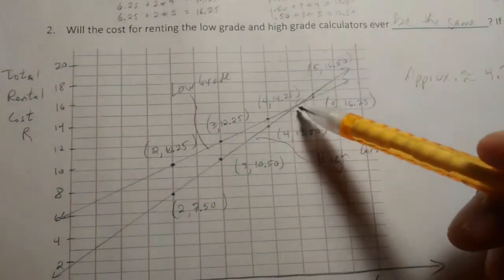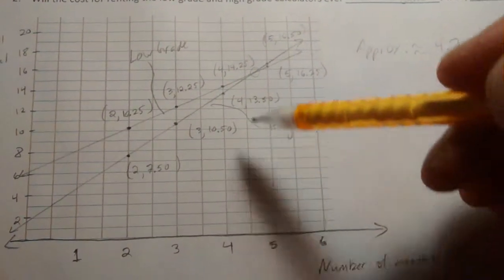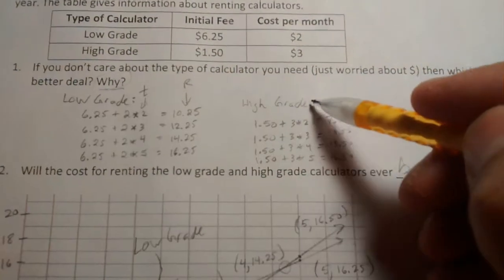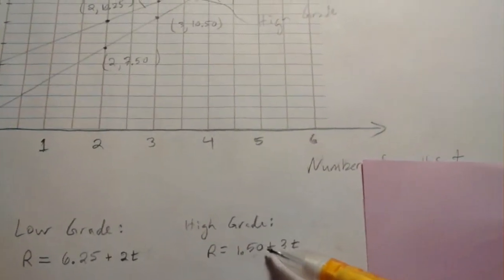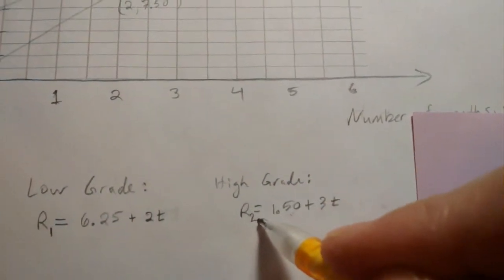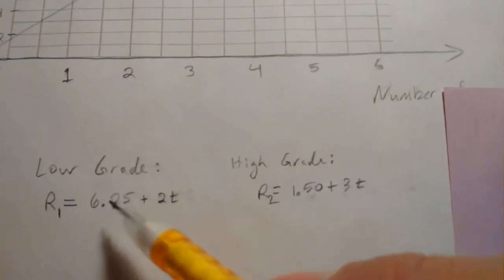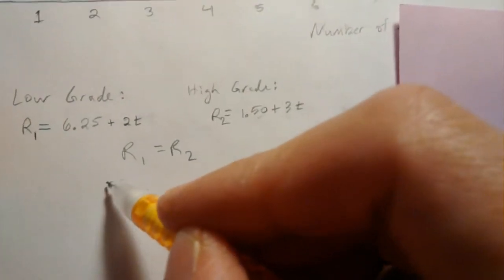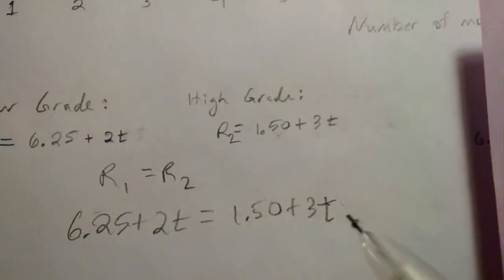2.13 & 3.12 Video (2) - How to Use the Symbolic Rules to Solve Problems